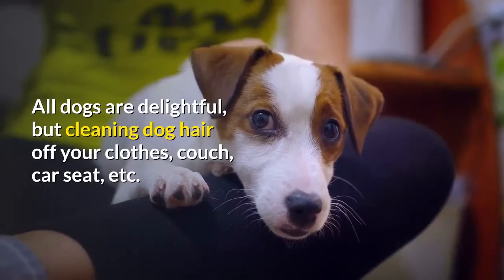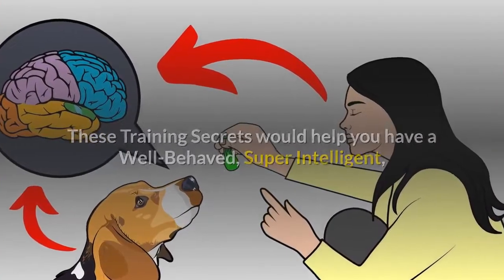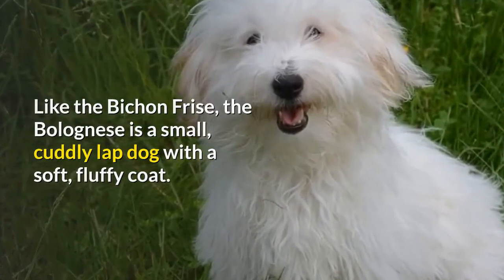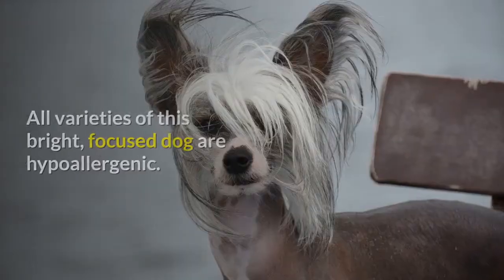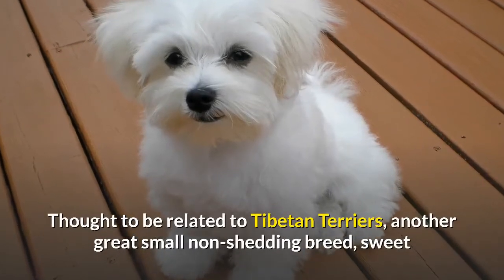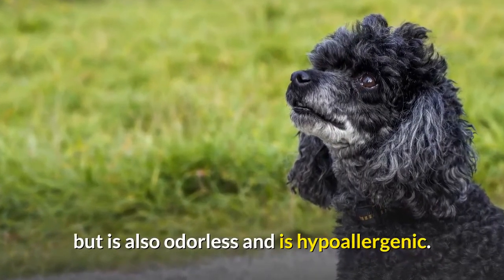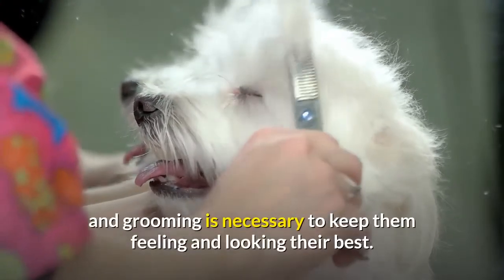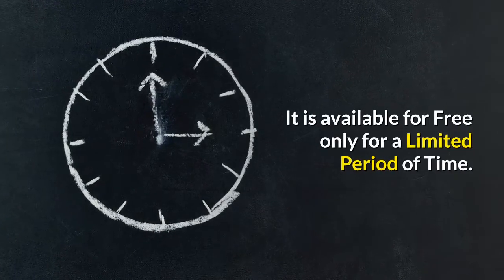10 Small Dog Breeds that DON'T Shed Hair (6th is SHOCKING)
Many dogs have hypoallergenic hair or fur and don’t shed! This list comprises 10 of the best small dog breeds and small dog breed mixes that don’t shed.

All dogs are delightful, but cleaning dog hair off your clothes, couch, car seat, etc. probably doesn’t bring you joy. For dog lovers who want the companionship without the hair and fur cleanup, we’ve compiled a list of the fifteen best-loved small dog breeds and the small dog mixed breeds that don’t shed.

Watch the video till the end to know the 10 Small dog Breeds that don't Shed Hair.